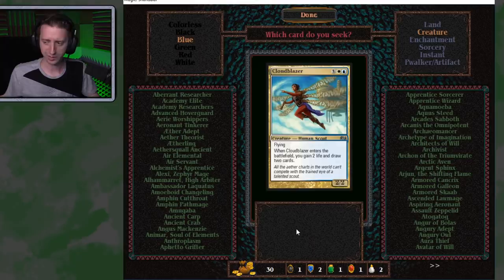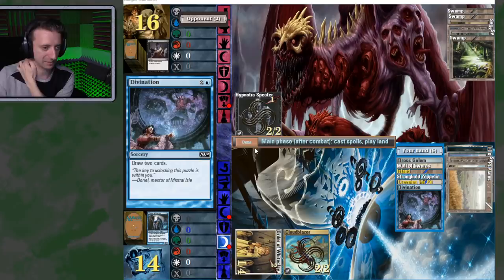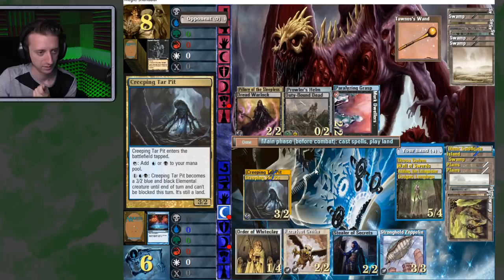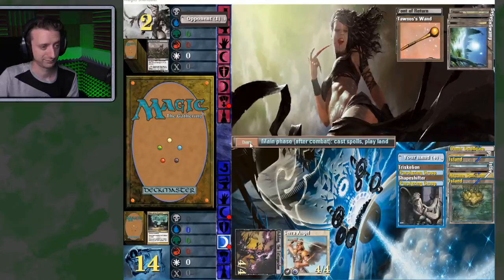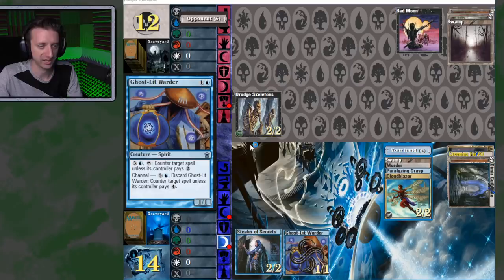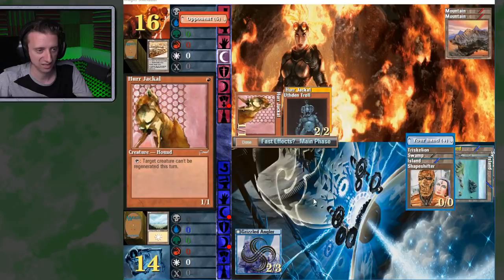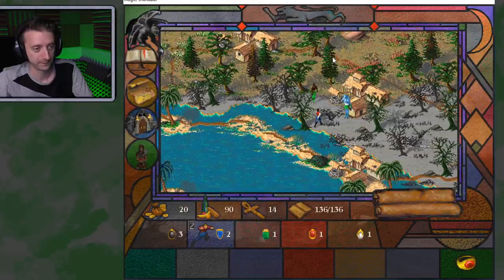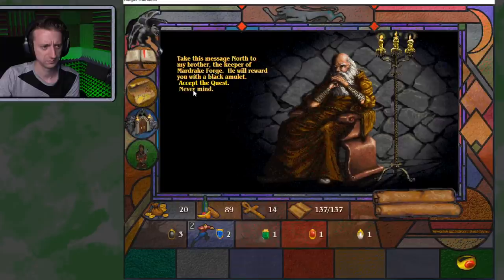MTG: Shandalar Modern #10 │ Poison Counters │ ProJared Plays!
Magic The Gathering Shandalar RETURNS! This is an UPDATED version, using the same classic gameplay but now includes cards all the way up to 2016! Tens of thousands of new cards are now here, including a decade's worth that I've never seen before! The dedicated fans also updated the ruleset, so no more mana burn and now I can mulligan! So excited to return to the Magic RPG world!